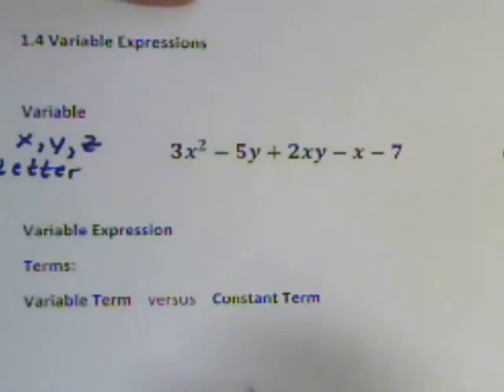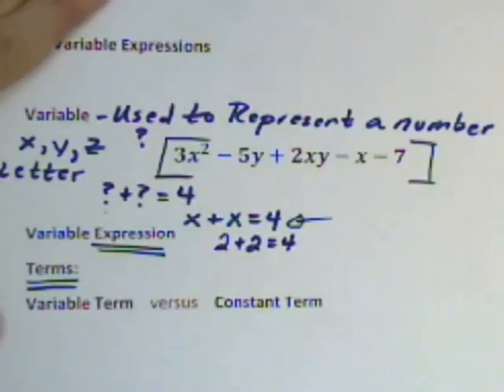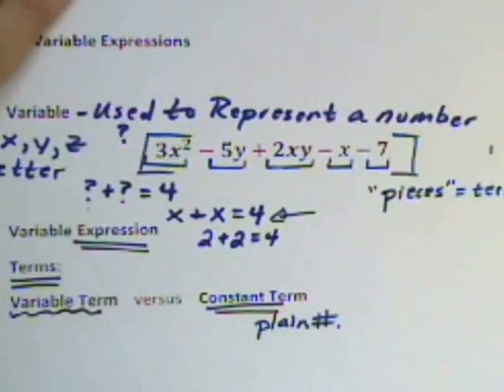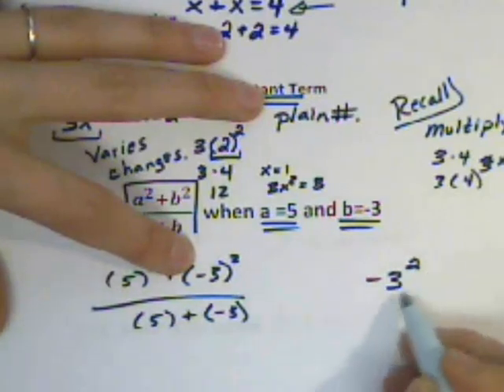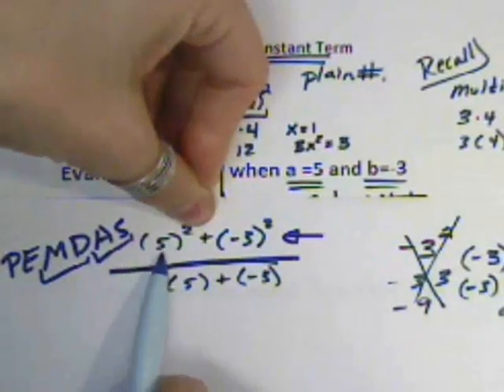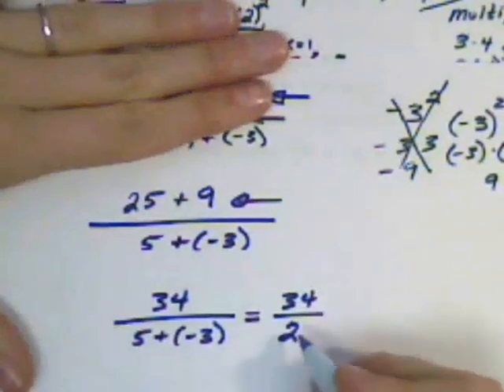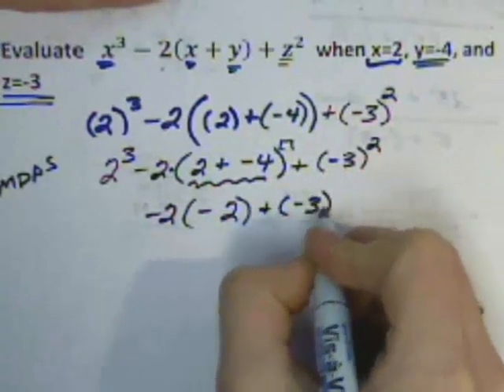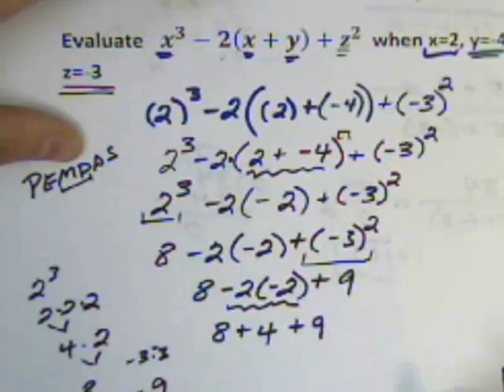1.4 Intro Variable Expressions(1).mp4